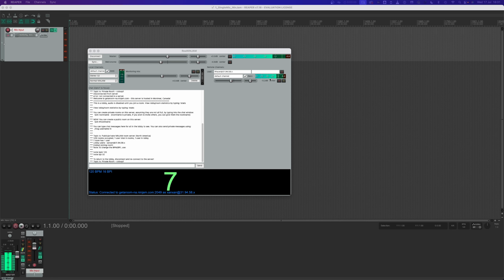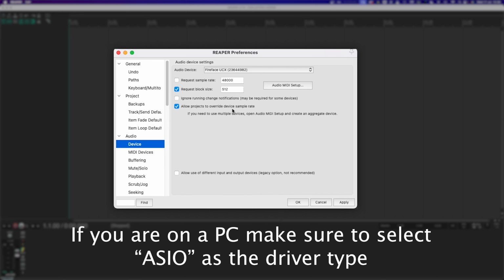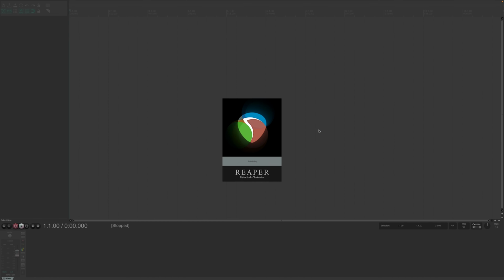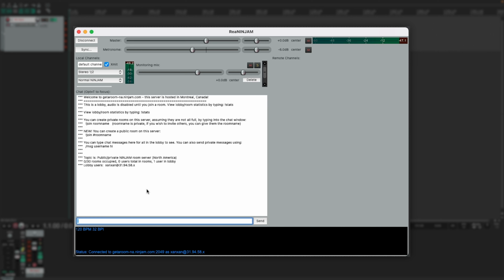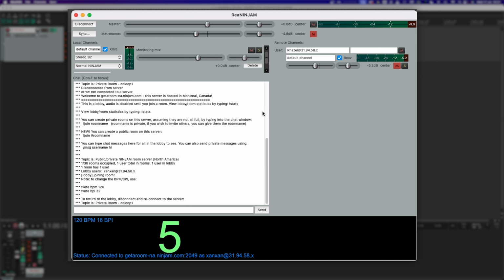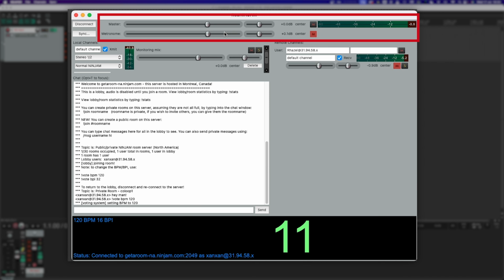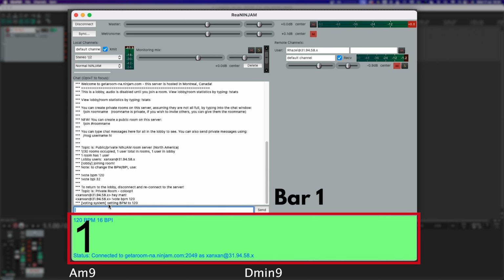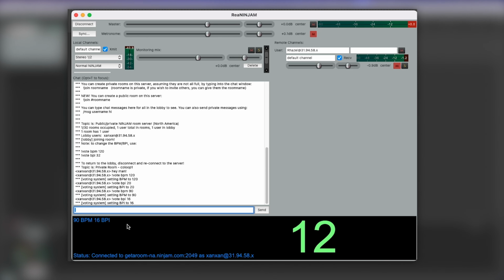Coloop Tutorial 1 - Getting Started with Reaper and Ninjam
00:00 - Intro
00:16 - Connecting to Audio Interface
00:40 - Downloading and Installing Reaper
01:07 - Setting up Reaper
02:49 - Opening the Preset Reaper Project File
03:47 - Editing your Vocal Effects
04:00 - Connecting to a Ninjam Room
05:51 - The Ninjam Session
06:14 - What is "The Interval" in Ninjam?
07:36 - Overview of Ninjam Controls
09:12 - Using the Interval Musically
09:59 - Setting Time Signatures
10:52 - How to change the BPM and BPI
11:22 - Outro